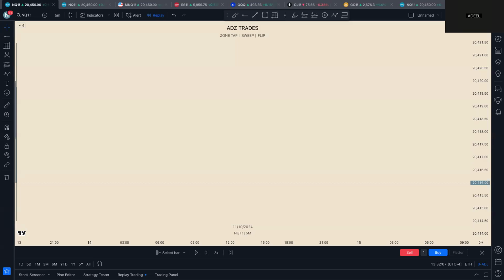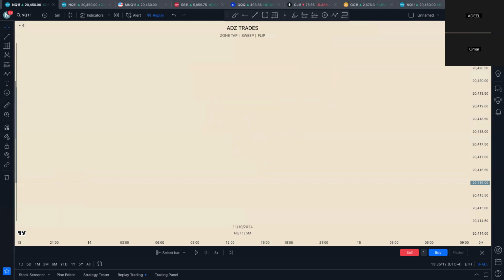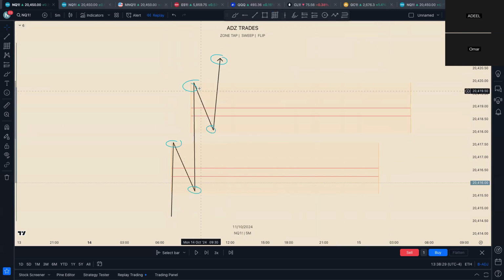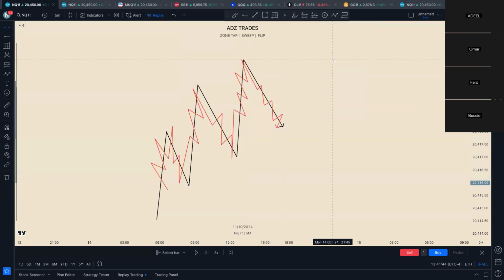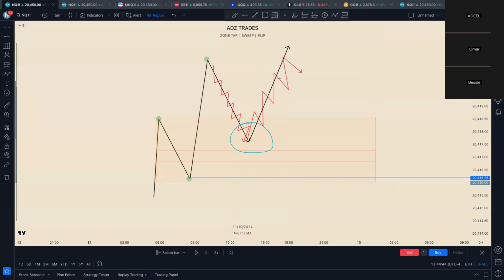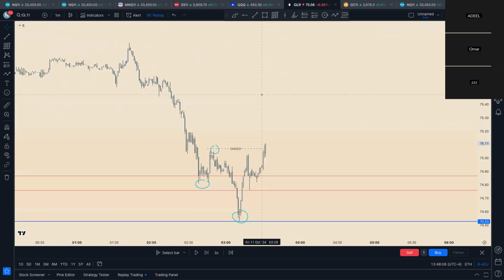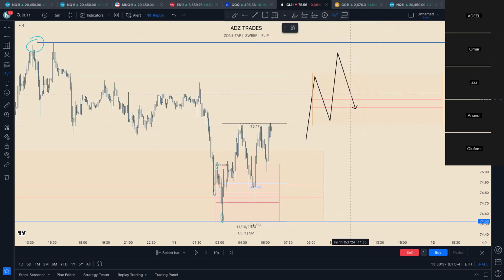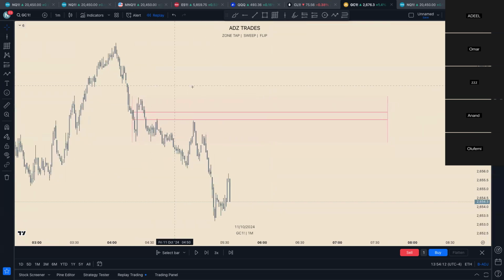Complete Guide On Market Structure and MTF Analysis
Recording of the live free session going over Market Structure and MTF Analysis